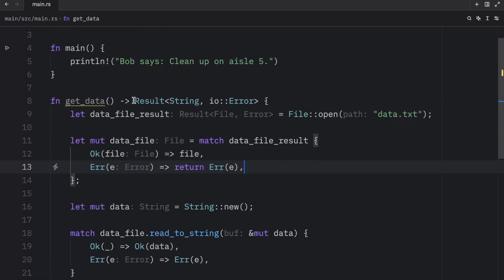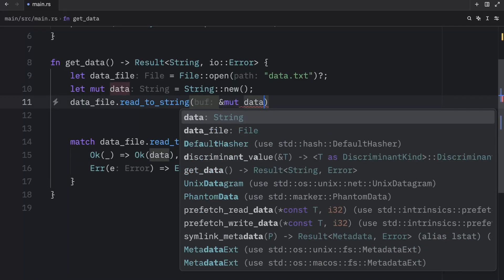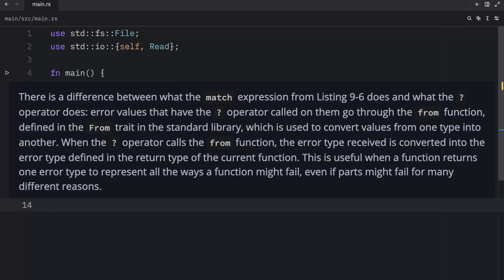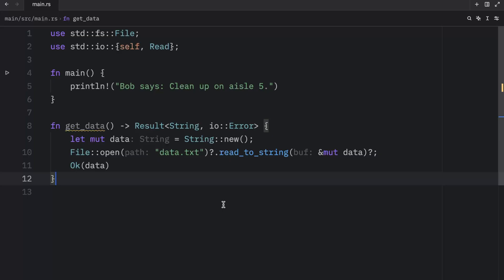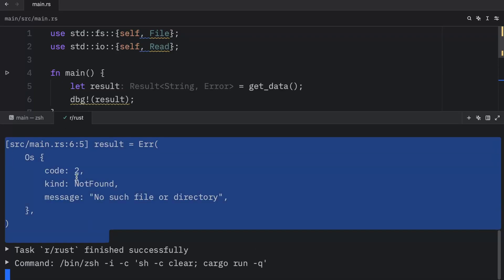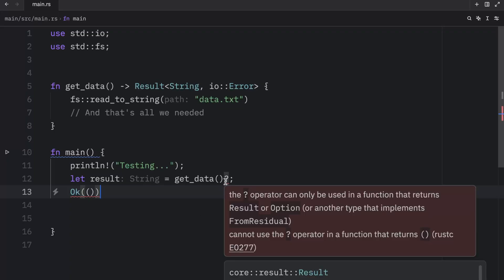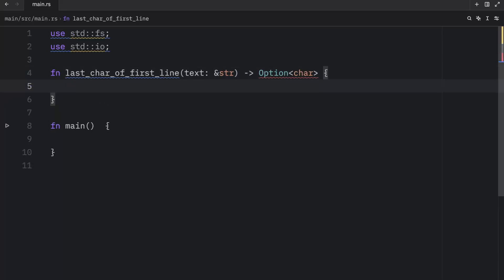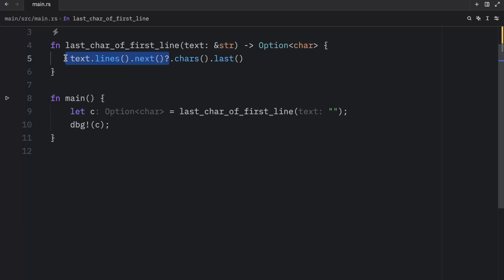47: The Try operator (?) is amazing in Rust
I honestly love the try (?) operator in Rust.